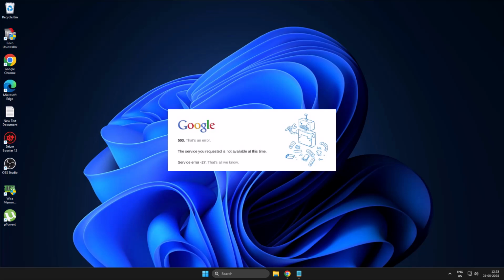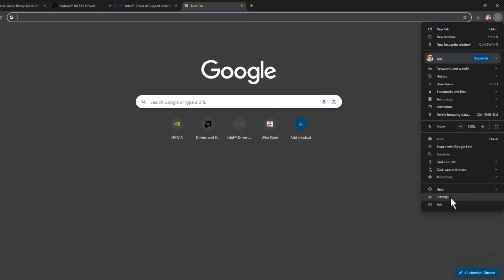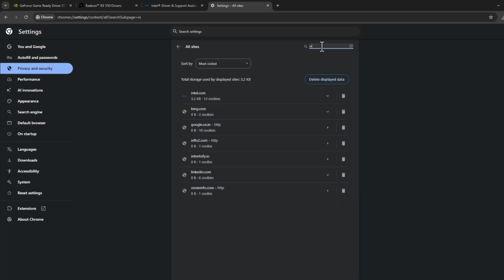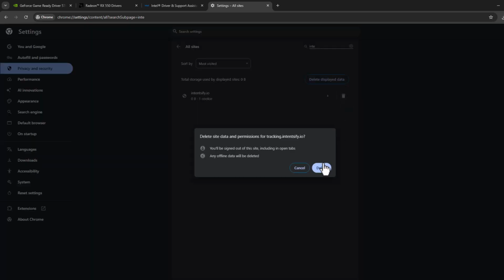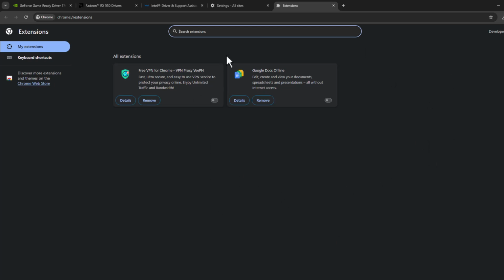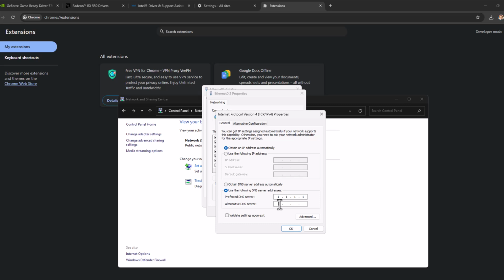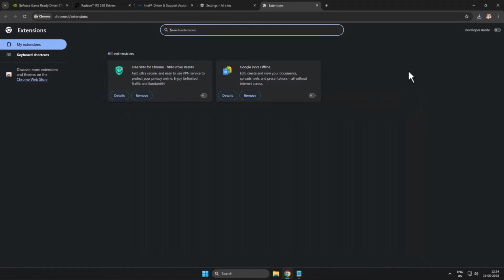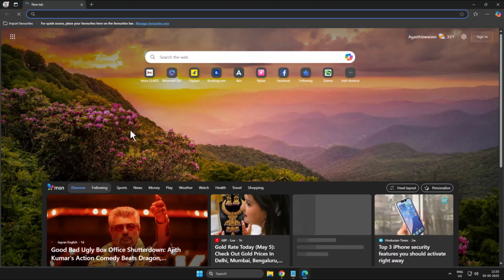How to Fix Http Error 503 in google chrome (2025)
HTTP Error 503 in Google Chrome means the website’s server is temporarily unavailable, often due to overload or maintenance. Fix it by refreshing the page, clearing cache, or waiting and trying again later.

00:00 Intro
00:10 Method 1
00:36 Method 2
01:06 Method 3